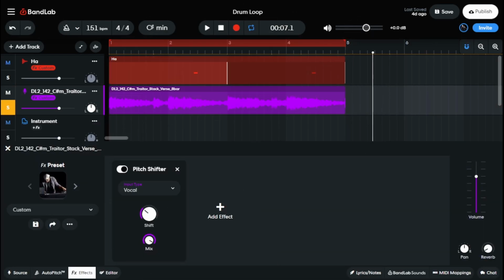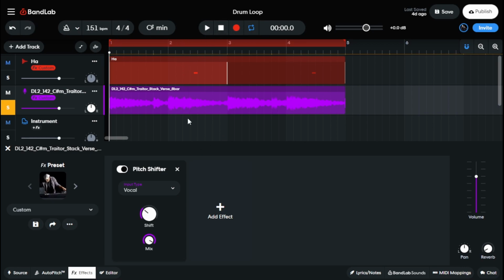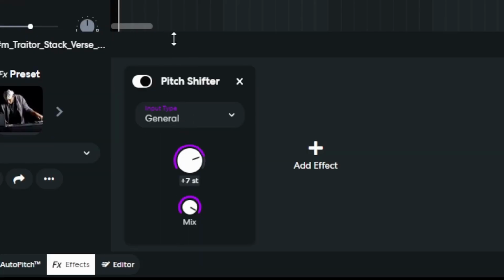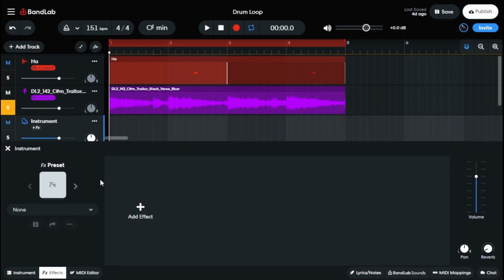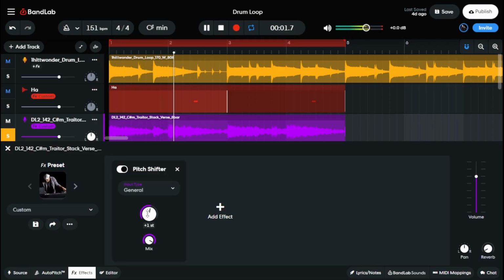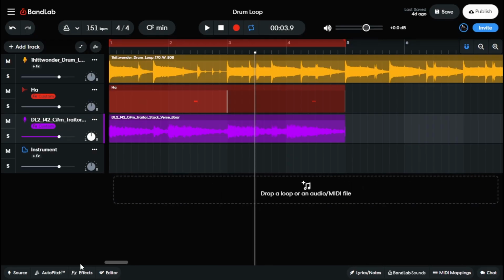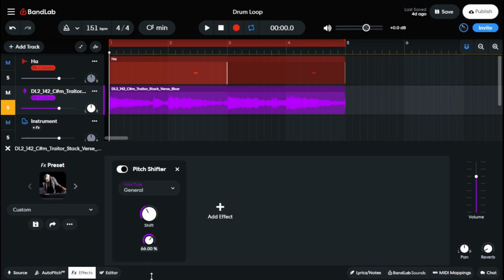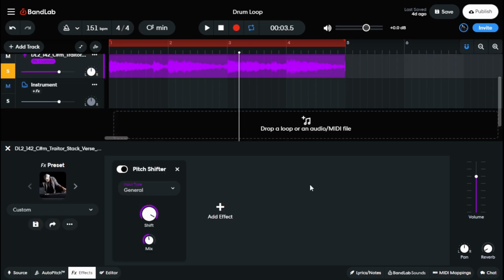Bandlab Pitch Shifter Effect Tutorial l How To Bandlab 2023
0:00 -  Intro
0:53 - Input Type
1:22 - Shift Knob
1:38 - What Does "st" stand for?
3:47 - Why I Prefer Pitch Shifter
3:55 - Mix Knob
4:38 - Outro